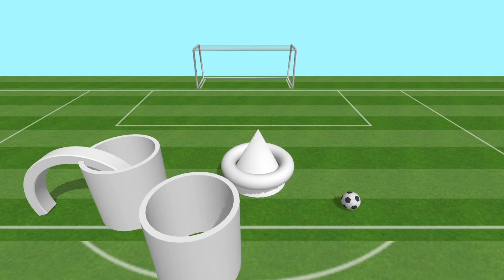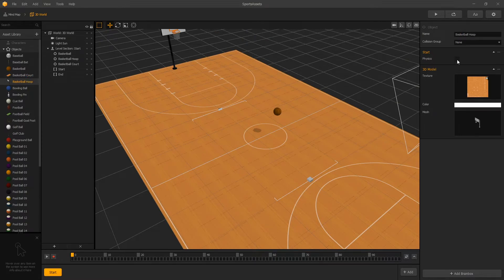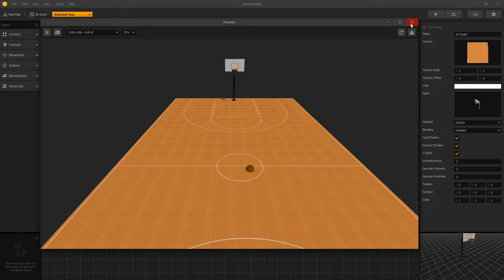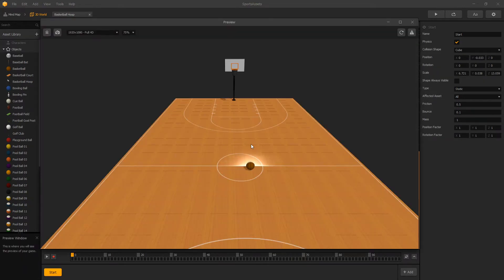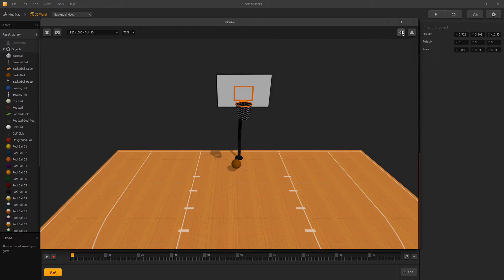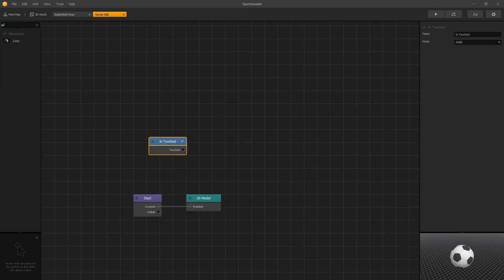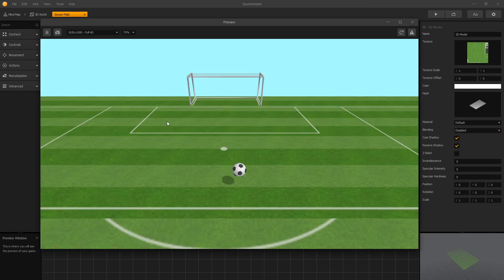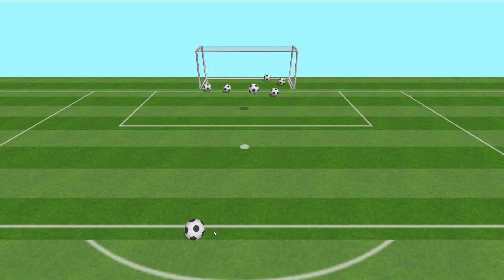How to Setup Physics for Basketball and Soccer with Buildbox Free 3d Sports Assets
Working with Buildbox Game Jam sports assets, some things that you need to do to get them to work for you.